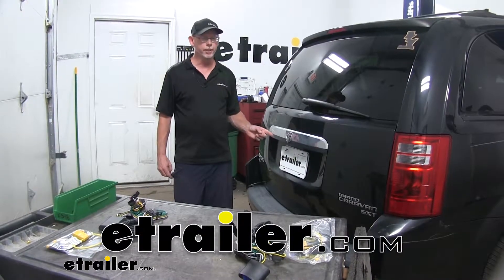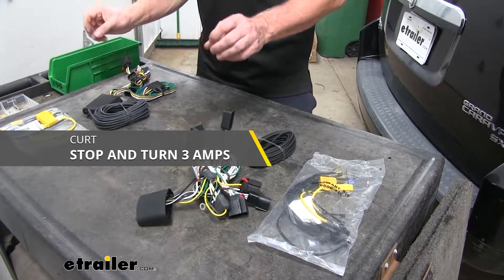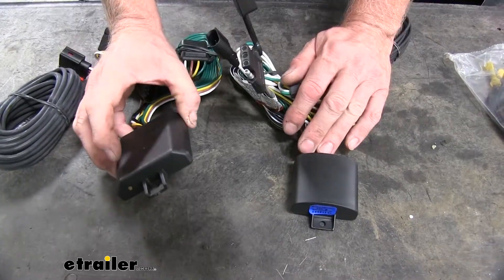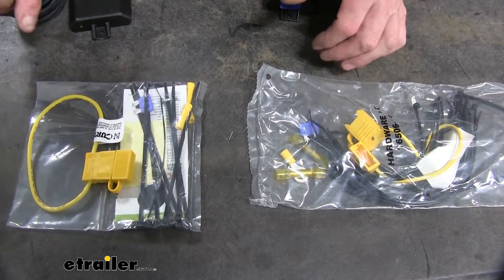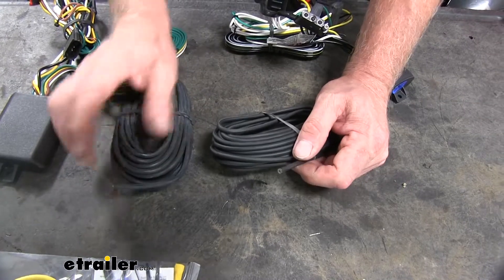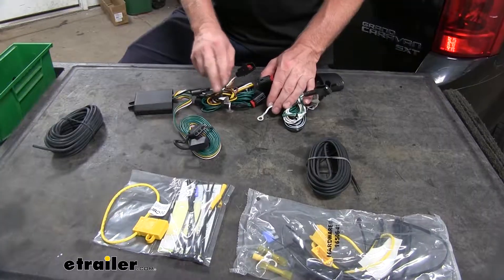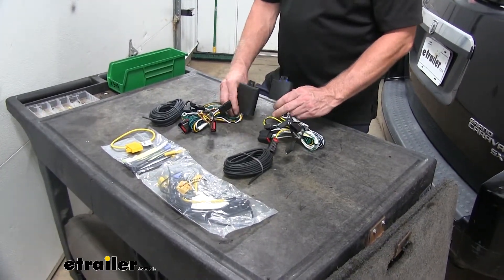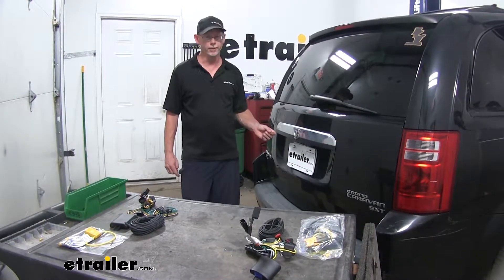etrailer | Best 2008 Dodge Grand Caravan Trailer Wiring Options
Today on this 2008 Dodge Grand Caravan, we're going to show you the best wiring options that are available. This is pretty easy. We have two options here, we have one from Tekonsha and one from CURT. Let's go ahead and cover the differences between the two pieces we've got here. First off, let's look into the Tekonsha. The turn signal circuits, both green and yellow wires, are going to be rated for 4.2 amps per circuit, which means you can have two light bulbs on each side of the trailer, most of time you're going to have one, but there's extra capacity there.

Compared to our CURT unit here, which you can have three amps per circuit. This is better for trailers that have one taillight on each side for stoplights.Now on our running lights side, which is our brown wire here, the Tekonsha's going to be rated for 7.5 amps, which means you can have a lot of light. If you have incandescent lights, you can have four, maybe six lights all over the trailer. Compared to our CURT, which is going to be slightly less, which will be at six amps. Again, if you use led lights, you're gonna have a lot more capacity when you use those with these wire harnesses.On the physical side of things, we'll take a look at the boxes here.

This is our CURT unit and this is our Tekonsha unit. You can see there's a pretty good difference between them. This can help when installing the units. It depends on where your mouth is at and how much room you have, if you're going to put in a tight spot, you want to use this one. If you're gonna put it in an easy reach spot, usually behind the taillight on the passenger side, both of these will fit just fine.

But if you run this on the inside, if you want to do something special, this may take up more room.On the installation side of things, They're going to be similar, but there're are still some differences with that as well. They're both going to have a fuse holder here and here. They're also going to have the butt connectors, but the major difference is going to be right there. Our butt connectors on the CURT are going to be the regular style crimp style connectors and tape them up to help protect them, not as great as ones that come with Tekonsha product because a lot of these connections you'll make outside of the vehicle, so you'll want to use these guys to crimp the wires down and then use a heat source to help the heat shrink all of these connectors so it makes for a watertight connection.One other minor little detail you probably won't notice until you actually start putting everything together on your van, however, this has got the standard array of of zip ties right here. On the Tekonsha side, you'll we've got a lot more variety, they're a lot longer, and I think better quality zip ties with this and plus a really long one if you need wrap around something odd to hold the wires up.One thing I like about the CURT side of things is that comparing these wire harnesses, which is our power supply going to the battery, which they both use, if you take a look at them, the insulation on the CURT seems a little bit heavier than what's on the Tekonsha.

I've used these for years, this is fine, but if you really like heavy duty application then I think this wire here is really nice to work with.Let's cover some of the similarities now between our two units. This is gonna be pretty easy. Starting with the four poles, they both have caps that go onto it. Another similarity is that they both plugin behind your taillights. You just connect behind your taillight and these basically T in between. They both have separate grounds so you do have to attach it to the sheet metal on the vehicle so no getting away from that. Then also, the boxes, I'm going to look on the inside, right here and here they have the potting material, CURT didn't used to have that. This seems to be a better setup so now both brands have it. This would make this a lot durable unit than it used to be.Now also a similarity, both have a very high quality fuse holder from the manufacturer, so you can't go wrong on either side there. Okay. The last bit, is that both of these wire harnesses are designed to work with your car and your trailer by using the battery power that sends power to the unit, and then it copies the signal from your vehicle out to your trailer. If your trailer has any problems wi